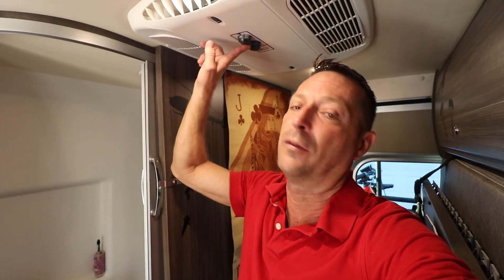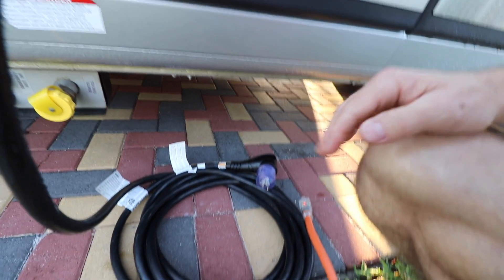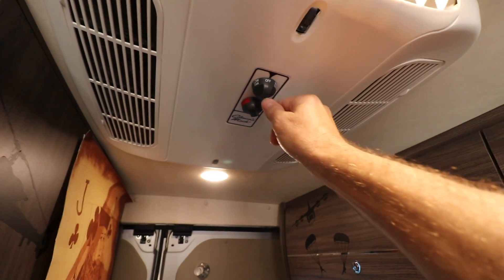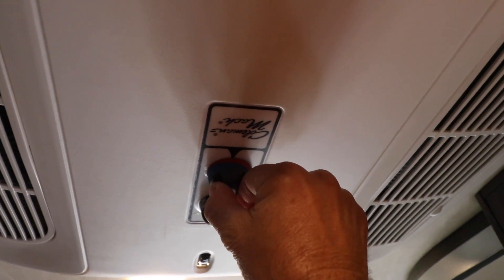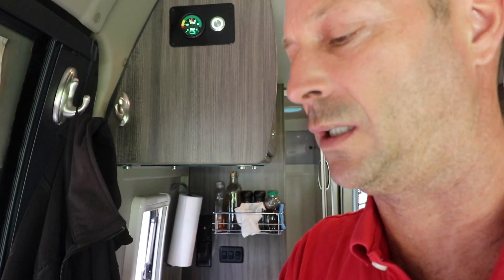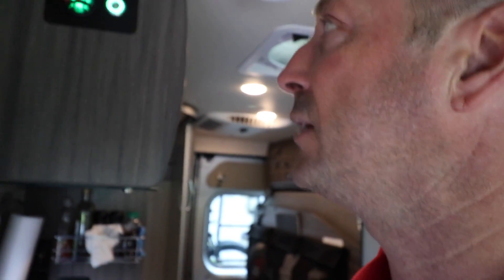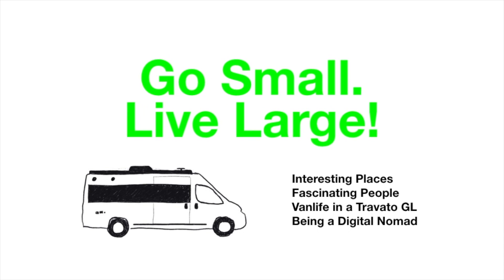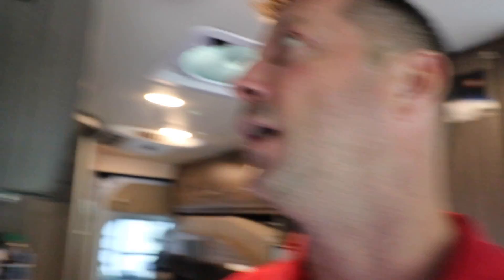TEST: Pure3 LITHIUM BATTERY POWERS AC for 9 HOURS | Vanlife in a Travato GL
Published 19-Feb-19

“How many hours does the rooftop air conditioner run off the Pure3 lithium battery?”

Many viewers have asked the question, but frankly I don’t have a clue. So, let’s test the system keeping track of time and battery discharge percentage.

Our test shows the Pure3 lithium battery by Volta will run for about 9 hours straight on a 50% temperature cycle (meaning AC compressor is on 50% of the time producing cold air), on the Low Cool mode, keeping the Travato cooled to about 74 degrees when the rig is in full sun and the outside temperature rises to 83 degrees.

To continue running the AC two things would need to occur, 1) set the auto-start feature to recharge the battery from the under-hood Pure3 alternator, or 2) plug into shore power to charge the battery.

Overall, rather impressive results I thought. And now we know the Travato GL will power the AC off lithium for about 9 hours.

My name is Scott, your Host. This channel is dedicated to sharing stories of the Interesting Places we will visit, the Fascinating People we will meet, my Vanlife in a Travato GL, and working as a Digital Nomad from the road. My goal is inspire others to live a richer life on their terms – and to share learnings from the RV lifestyle and Vanlife.

After being on order for six months, we took delivery of our 2019 Winnebago Travato 59GL in early October 2018. In February 2019, Scott heads into full-time Vanlife in his Travato GL across North America.

🔌 PURE3 TUESDAY video showcases how I use the lithium system
🎬 NEW VIDEO published every Wednesday
⏱ 60 SECOND SUNDAY video focuses on a Travato/Class B RV feature

Hats, by Giants' Nest
Tortue Blanc, by Giants' Nest
Still Sorry, Daniel Gunnarsson